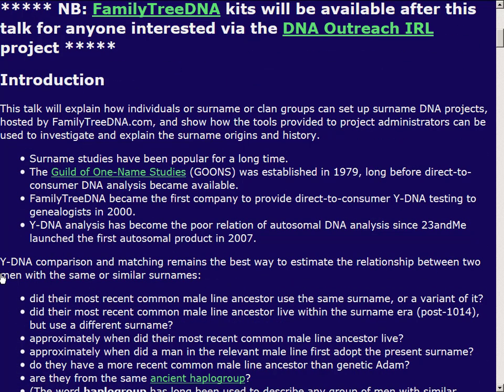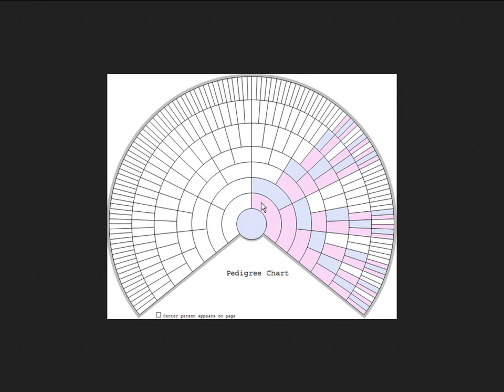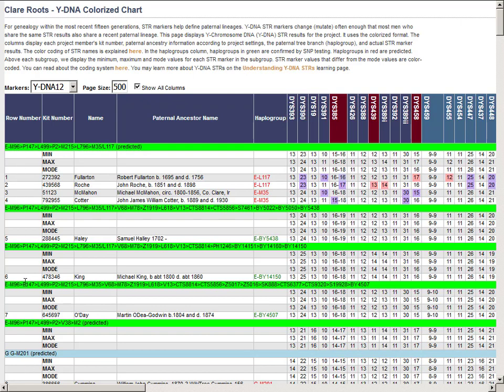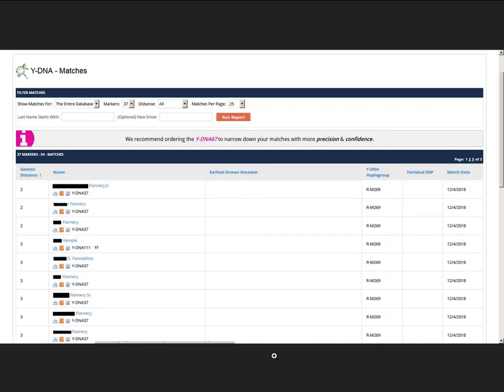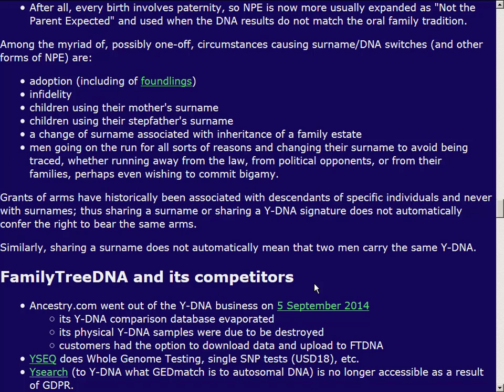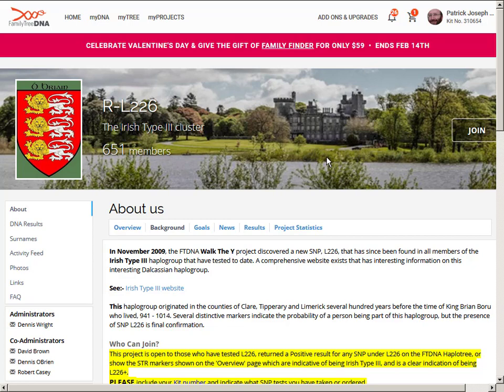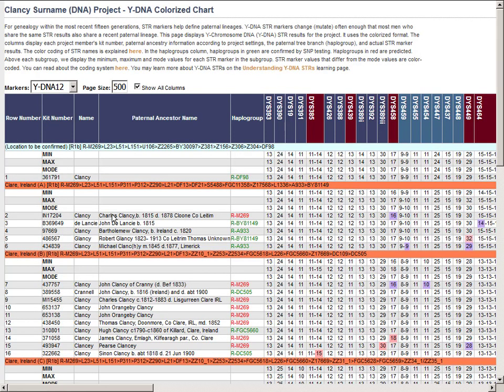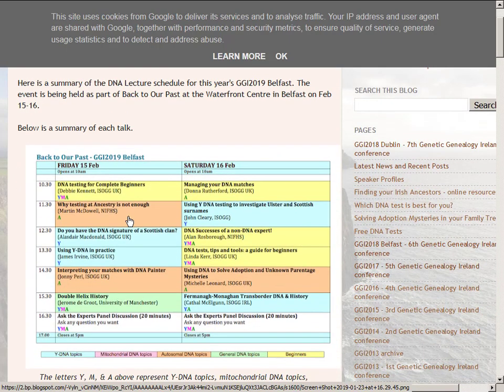How to start and administer your own Y-DNA project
This lecture was given by Paddy Waldron to the Genealogical Society of Ireland in the Dún Laoghaire Further Education Institute on Tueday 12 February 2019.

Men with an interest in their surname history should submit a sample of their own DNA for Y-chromosome analysis and then recruit other men with the same or similar surnames to do likewise.  Women do not have a Y chromosome, but can still recruit males with the relevant surname to swab.

The Y-chromosome, like the surname, is passed virtually unchanged from father to son, with just occasional mutations.  Over tens of thousands of years, these occasional mutations add up to give a wide distribution of different Y-DNA signatures today.

This talk explains how individuals or surname or clan groups can set up surname DNA projects, hosted by FamilyTreeDNA.com, and shows how the tools provided to project administrators can be used to investigate and explain the surname origins and history.